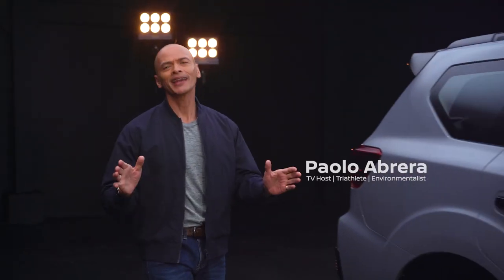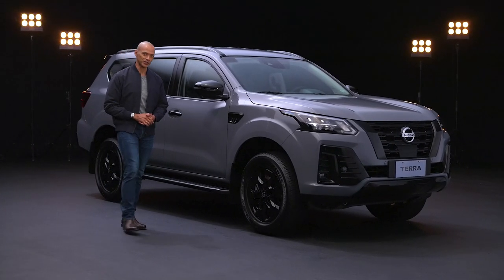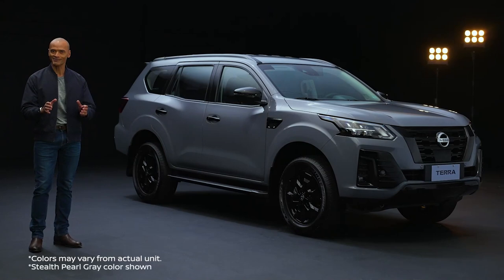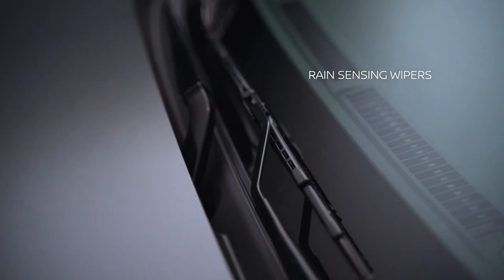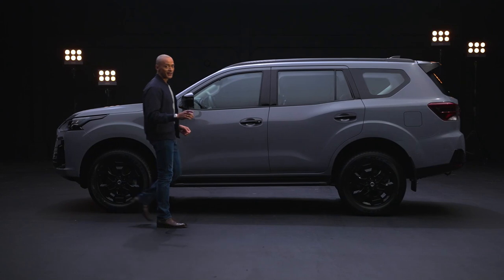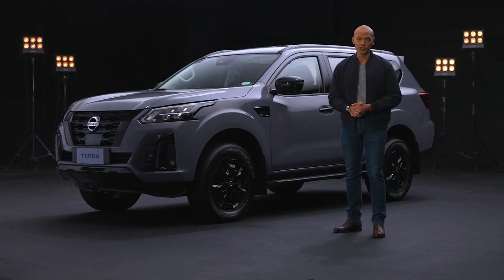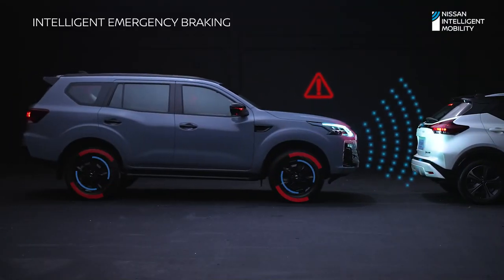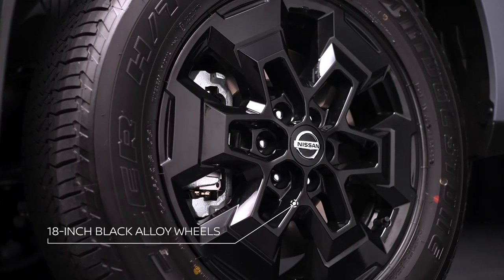The New Nissan Terra Sport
Upgrade your exciting adventures with the New Nissan Terra Sport's bold and sporty presence. Join Paolo Abrera as he takes us through the various exterior features of the New Nissan Terra Sport.